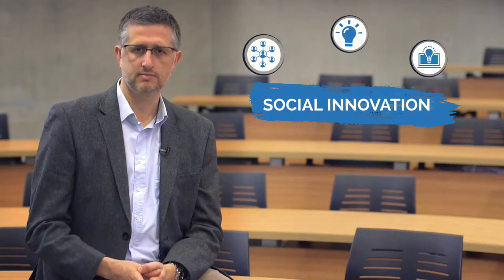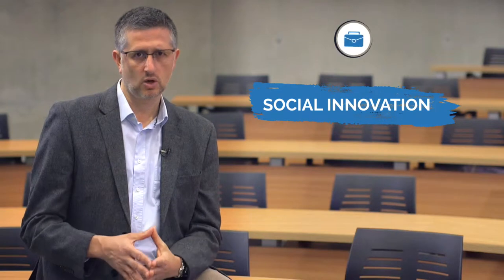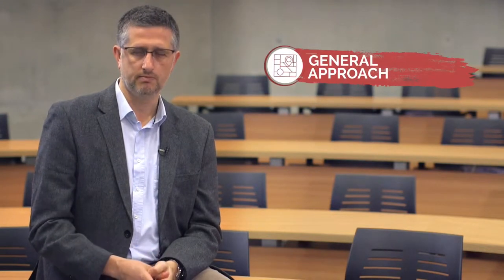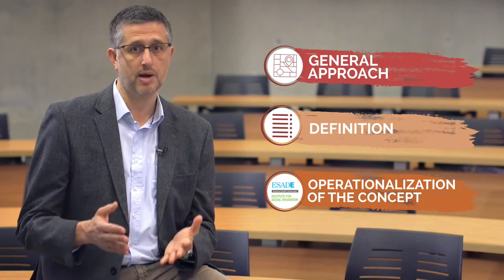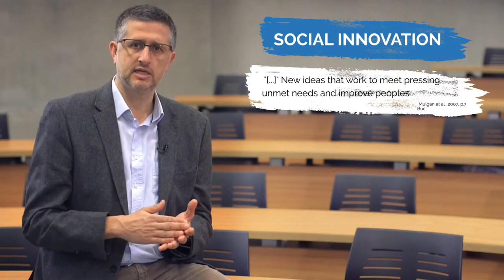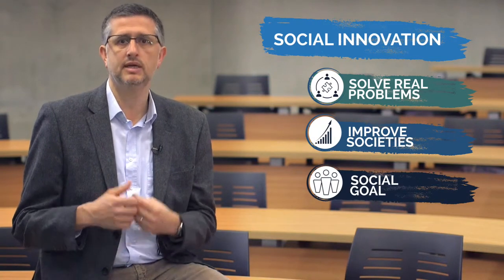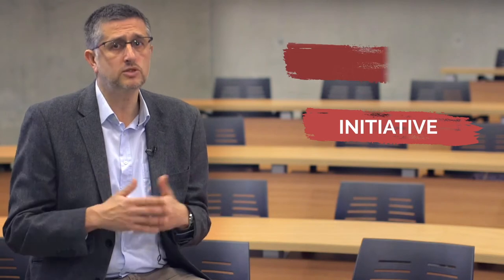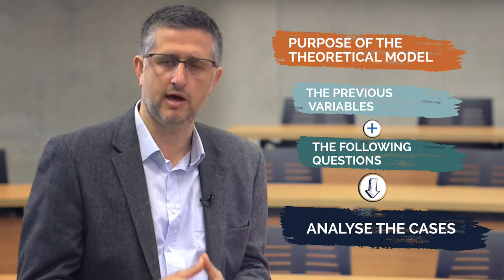Module 4 Video 2 - Introduction to the section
This video introduces the concept of Social Innovation in the context of sustainable
business models. Our aim here is to provide a concrete and useful definition. We also
introduce our own definition and finally, we operationalize the concept based on the five key variables.